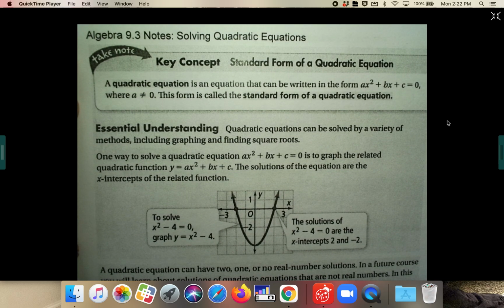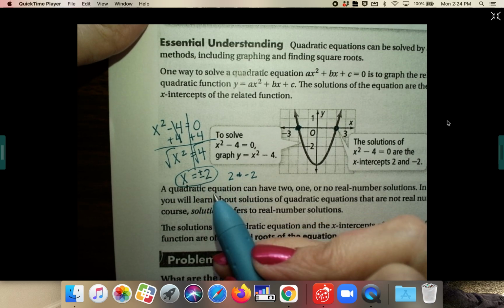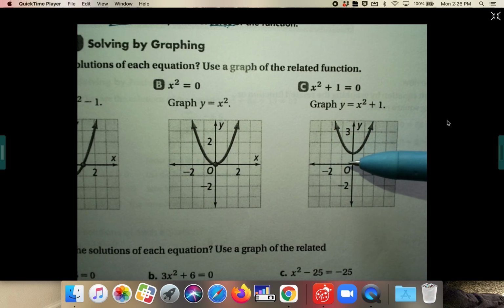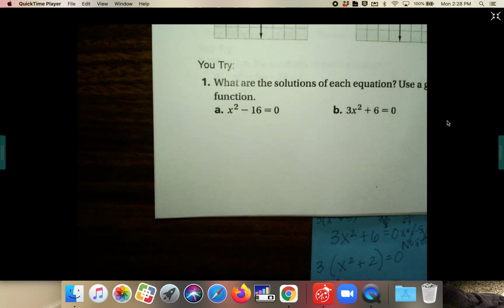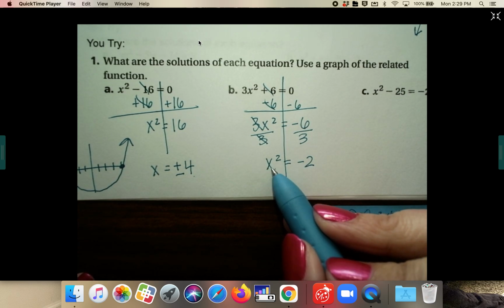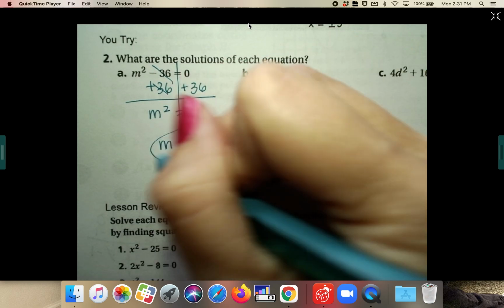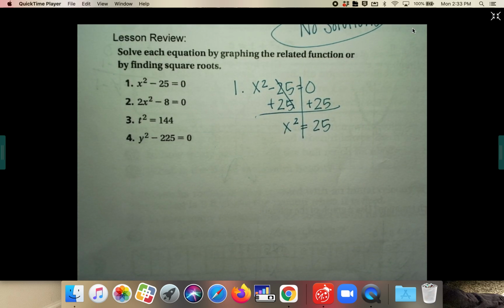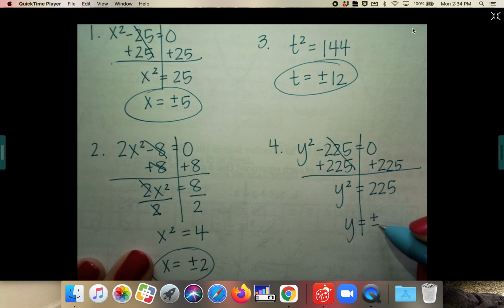Algebra 9.3 Notes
This lesson teaches how to solve equations (specifically quadratic equations that are perfect squares) to find the x-intercepts/zeros/solutions to a parabola.